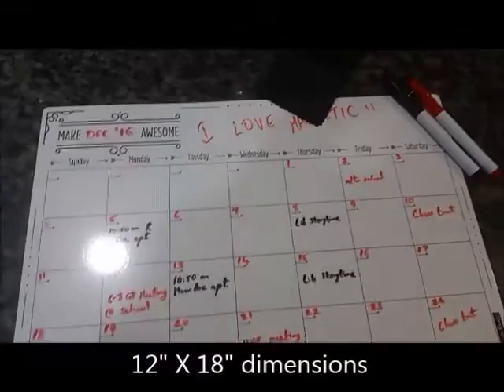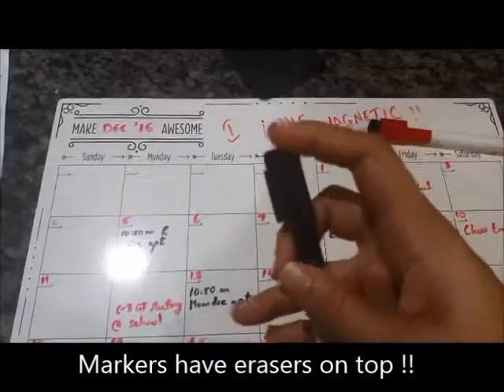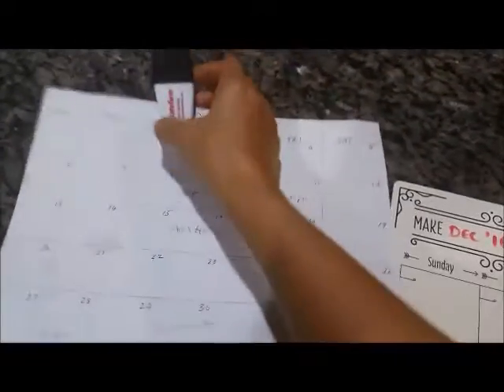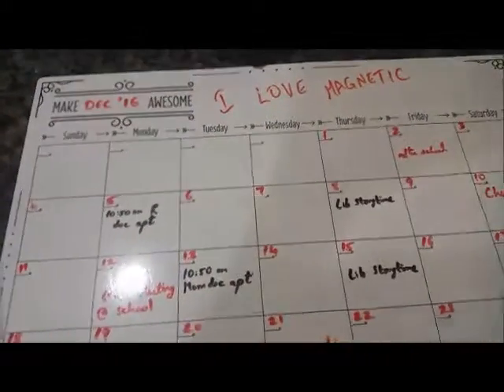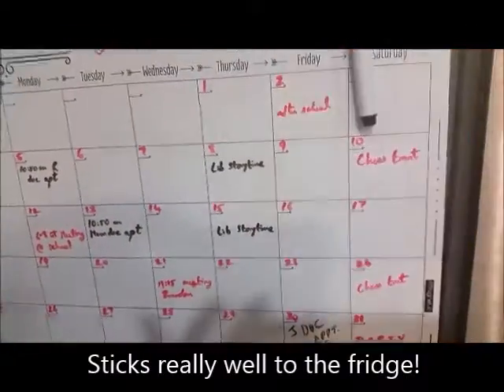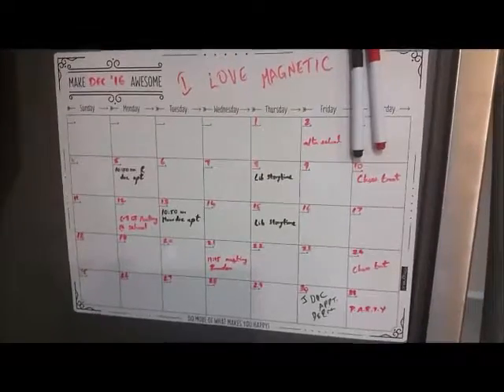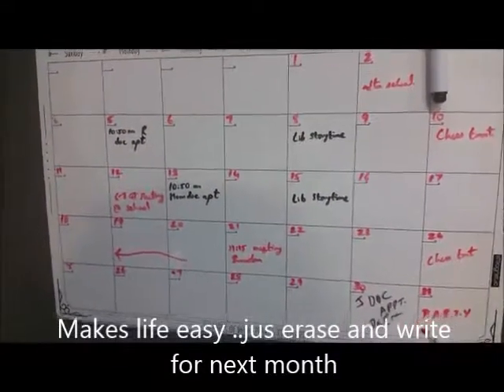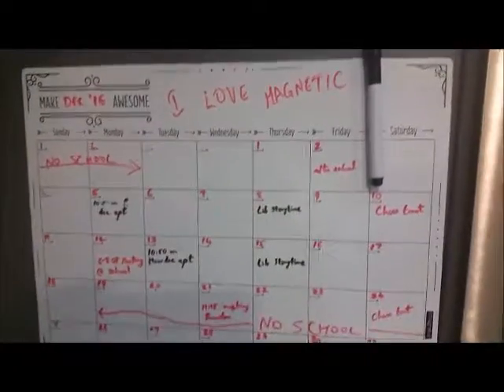I love magnetic fridge calendar, refrigerator dry erase board, magnetic board plus markers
Gone are my days of making monthly paper calendar and adding all my notifications and appointments to it. Yes, I did use to do that.

Not anymore. This magnetic calendar has made life easy for me... I mean why didn't I think of this before??
So sensible and everyone that has a fridge in their home needs this!
And the best part is you wont be hunting for markers to write on. The markers also come with magnets that stick right to the fridge!

Makes for a cool and useful gift. Am definitely considering this for my sister & family!

At their site, they will direct you to the Amazon site where you can buy this